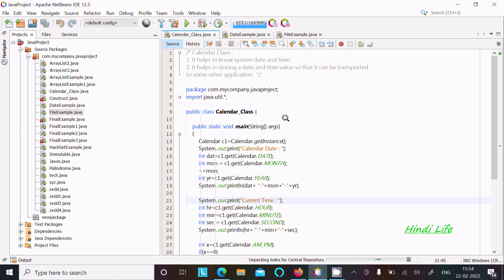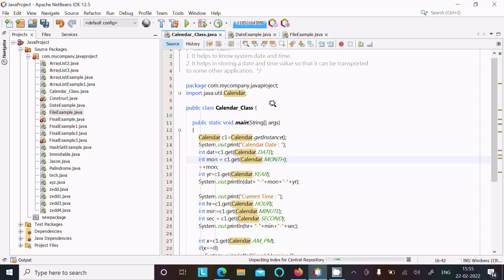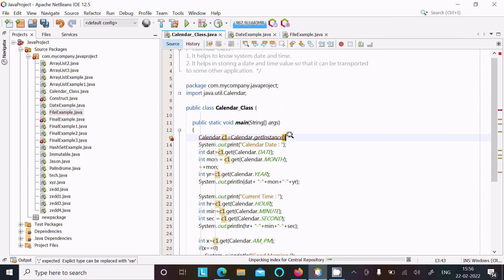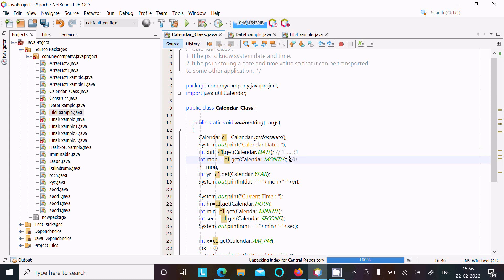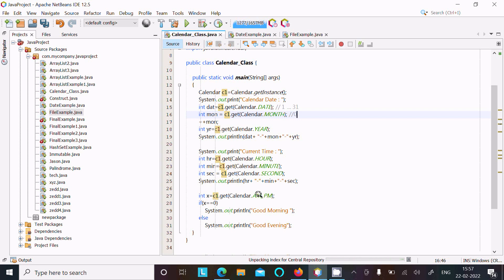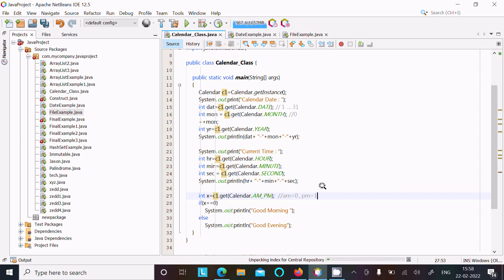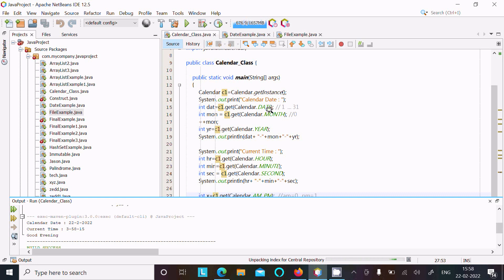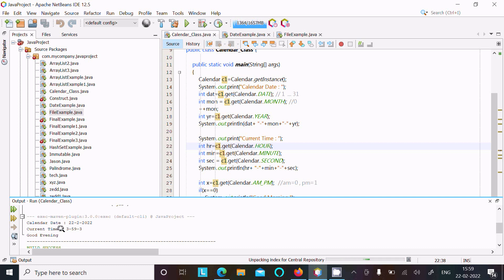Calendar Class in Java with examples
java.util.Calendar

Calendar Functions in Java

Java Calendar Class with Examples

calendar class in java get day

calendar source code in java

calendar java example

calendar.getinstance() in java

difference between date and calendar class in java

calendar.month java